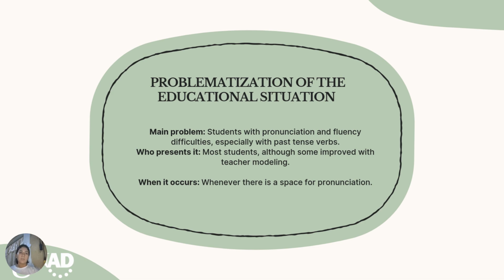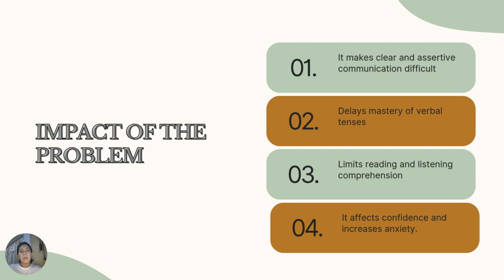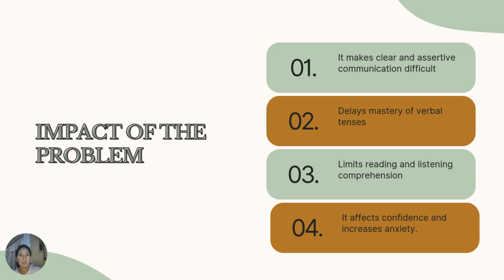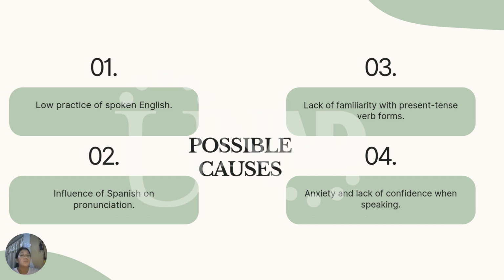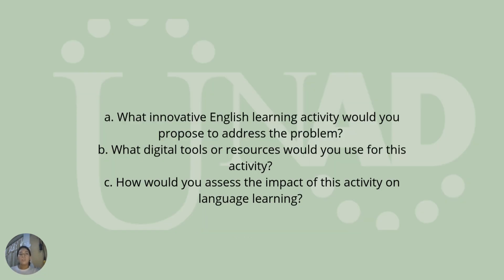Problematization_Learning Adquisition Theories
Foreign Language Acquisition_357